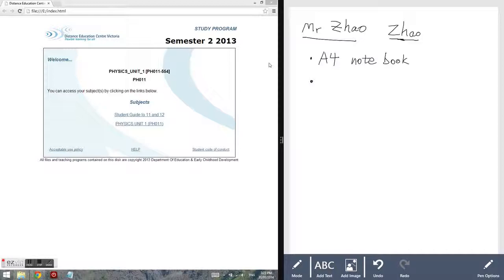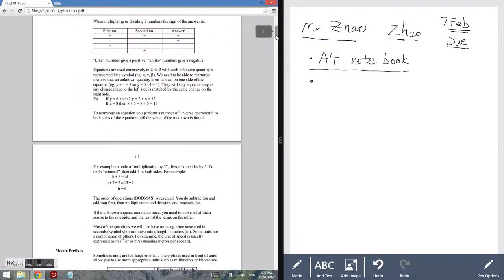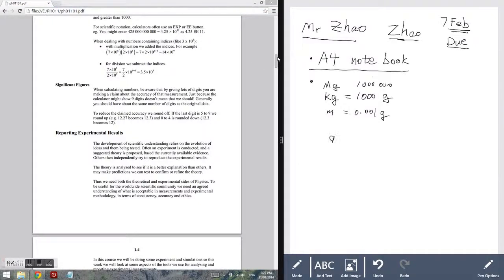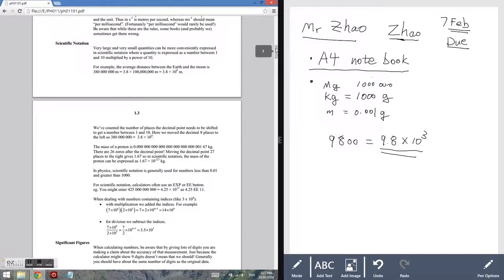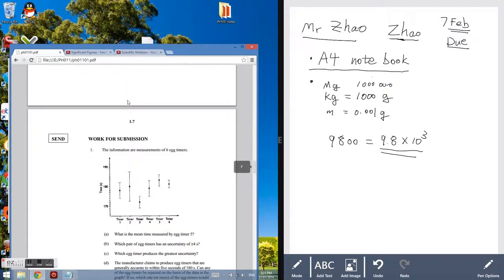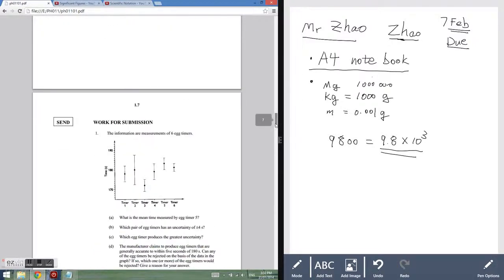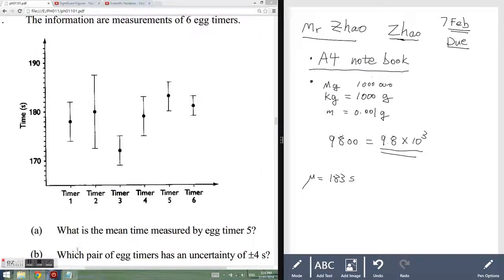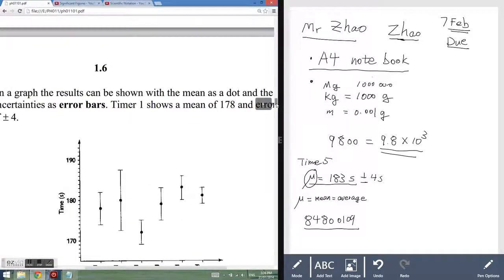Year11 Physics W1